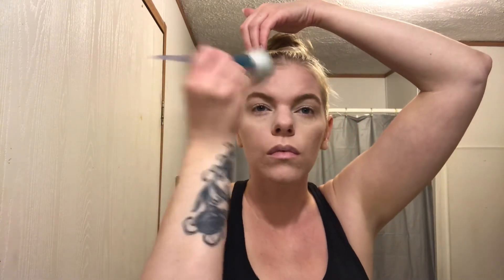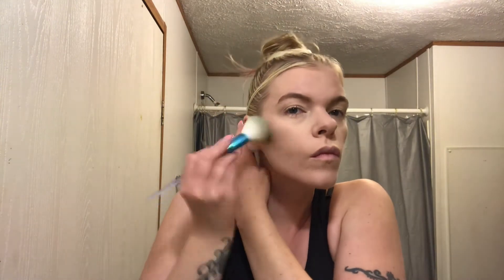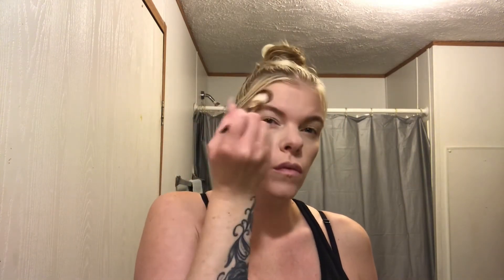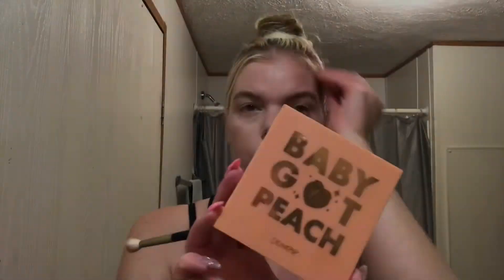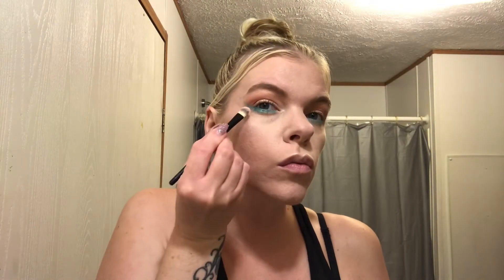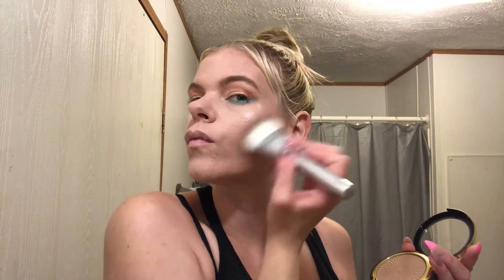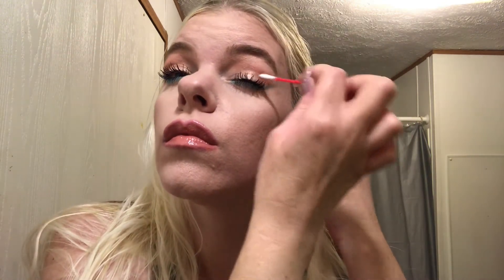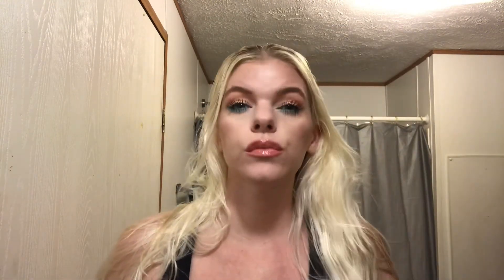NEW COLOUR POP PRETTY FRESH FOUNDATION / 10 HOUR WEAR TEST NETURAL EYE WITH A POP OF COLOR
Hey beauties I tried the new colour pop pretty fresh foundation also a 10 hour wear test / thought I would do a peachy neutral eye with a pop of color hope you enjoy 🤗